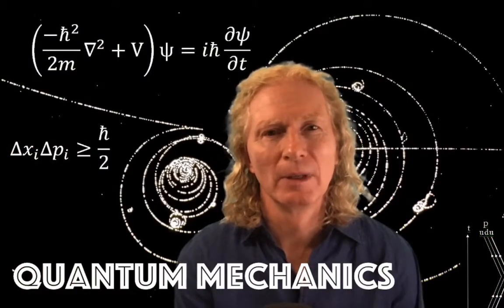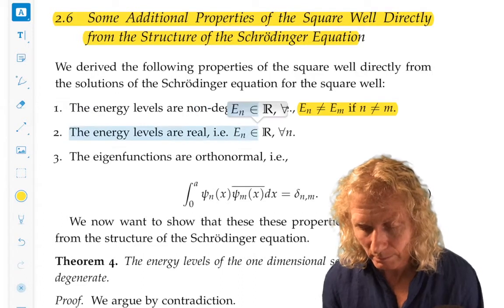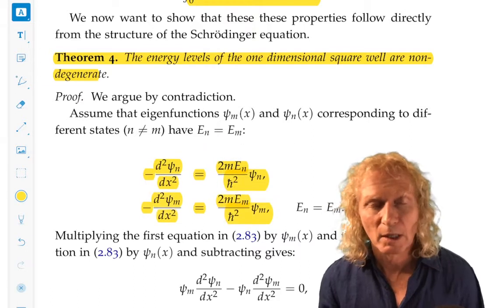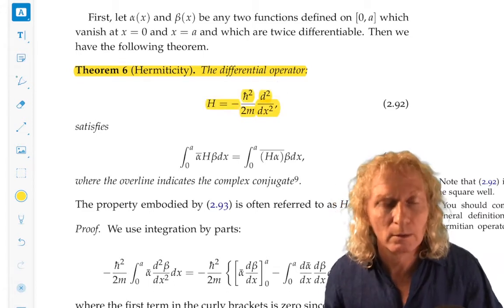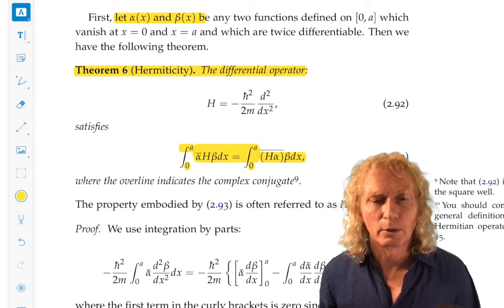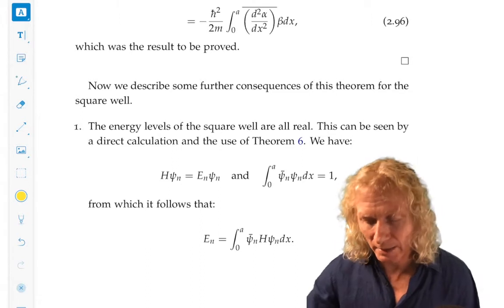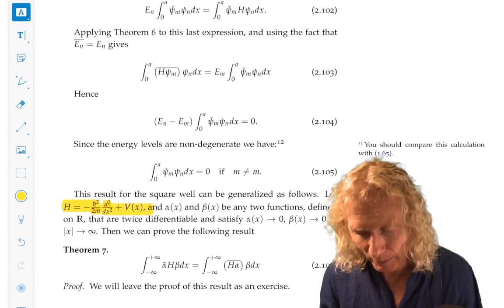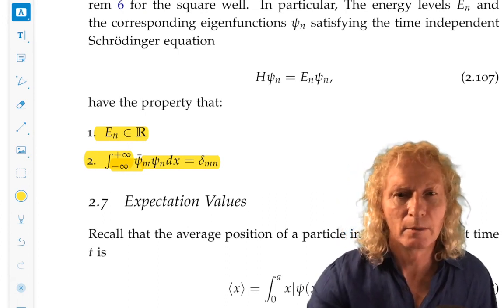Quantum Mechanics Ch. 2: Properties of the square well from the Schrodinger equation.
This is the fifth lecture for Chapter 2, where we derive properties of the solutions of the square well directly from the structure of the Schrodinger equation for the square well.